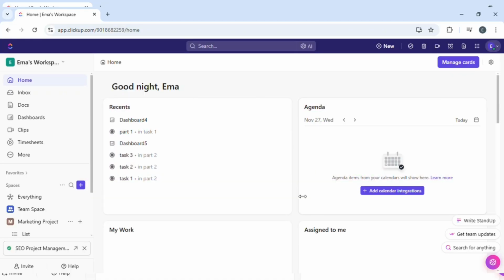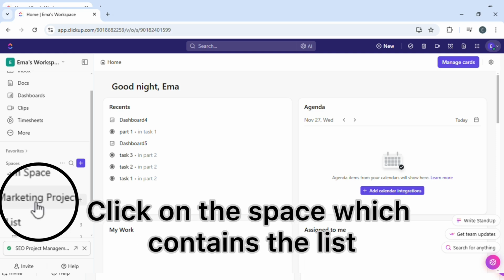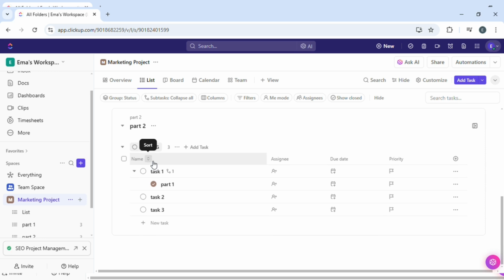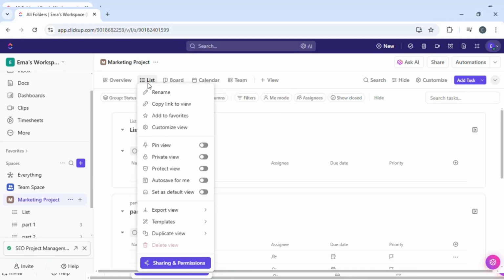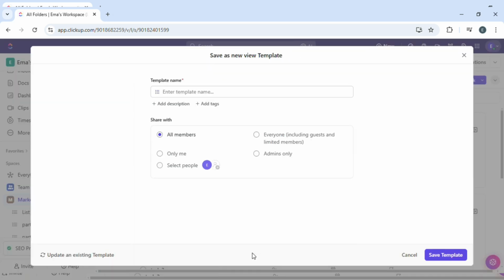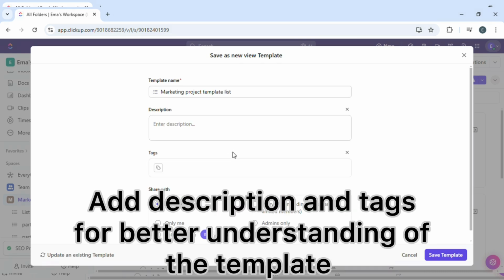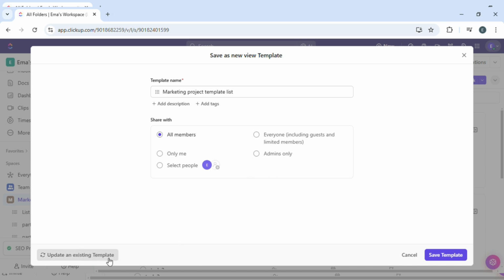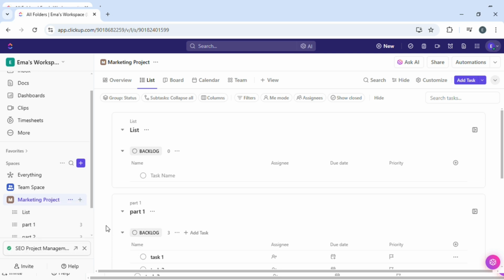How to Create Template List in ClickUp (2025) | Easy Guide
Looking for a guide on how to create template list in ClickUp? In this video, we'll guide you on how to create a new template list when status complete automation in ClickUp.